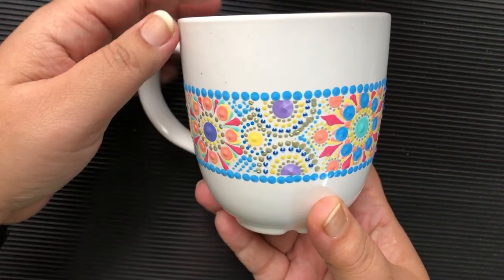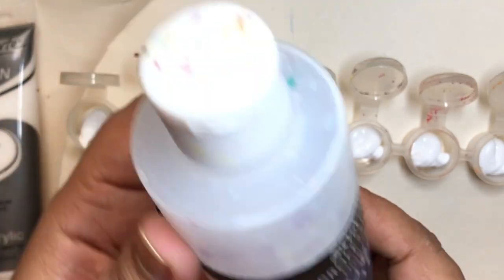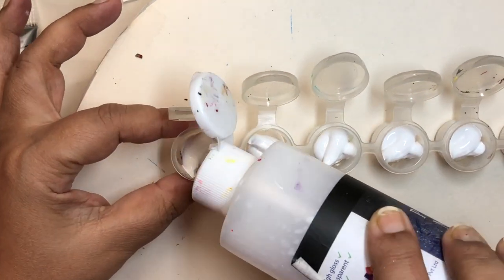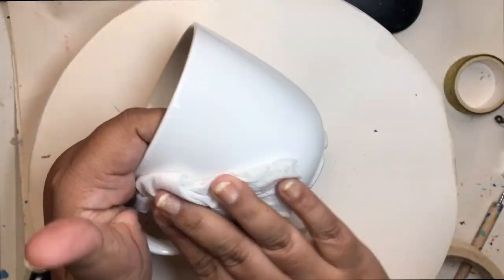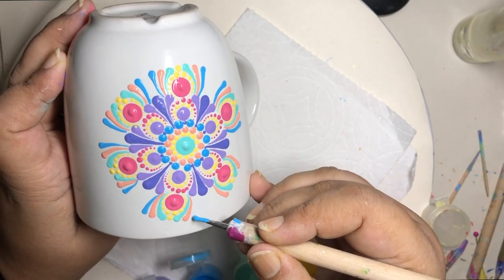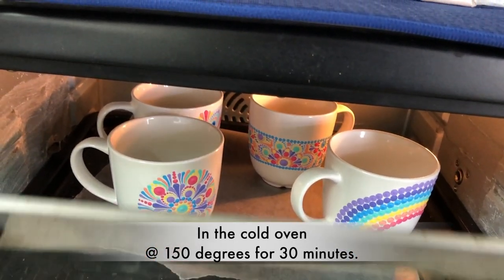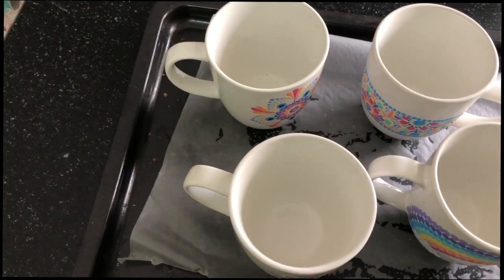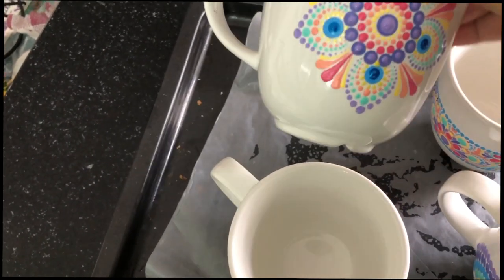Rainbow dot painting on ceramic cups. How to seal the dot painted cups. Dot painting for beginners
Hey everyone! Welcome to kraftaria. Today’s video is all about dot painting on ceramic cups.  I made a video of painting ceramic cups few months back. They are my kids favourite cups. . I use them and wash them everyday and they are as good as new.

Take care and stay creative.
Love
Sarika

Products I use for dot painting-
Camel acrylic paints

Flash paints

MONT MARTE paints paints

Decoart paints

Brustro pouring medium

Brustro varnish

Dotting tools

Mandala stencil

Guid line stencil

Small bottles for mixing paints.

360 degrees protractor

Big compass

3 D dot mat

Big MDF board

Clay tool set

Camera I use

metal brad pins attaching embellishment

Basic Dot painting classes-

Learn all the techniques of dot painting on my channel. check out the dot painting classes playlist.

Camel acrylic paints

Flash paints

Decoart paints

Brustro pouring medium

Brustro varnish

Dotting tools

360 degrees protractor

Camera I use

3 D dot mat